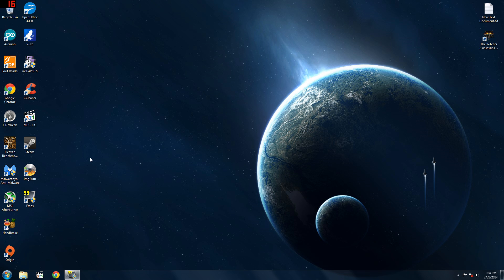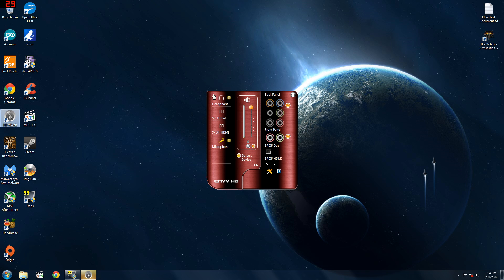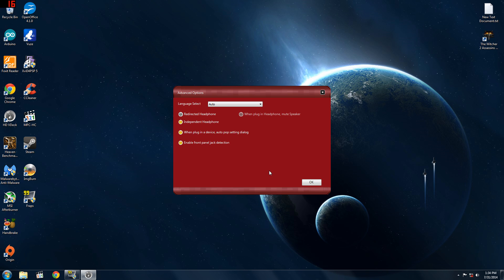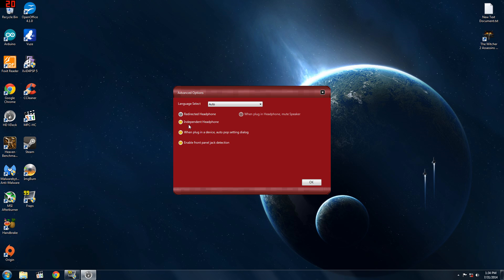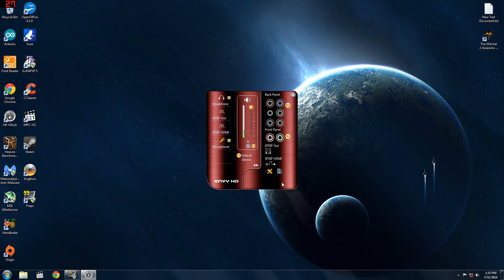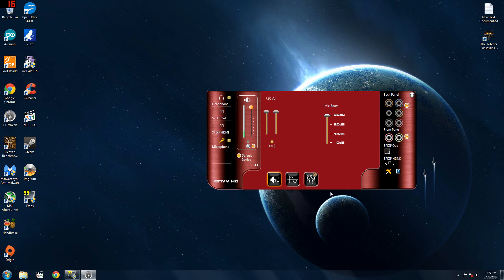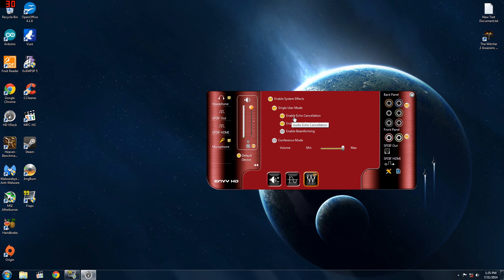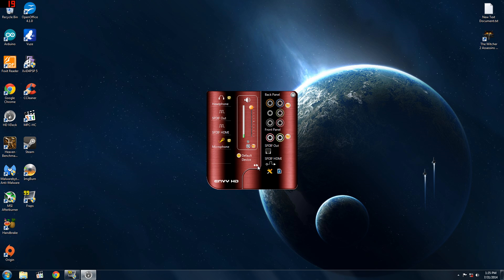VIA High Definition Audio Quiet or Staticy Microphone (Mic) Fix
This is a video showing how to fix a mic that is too quiet or has loud static on motherboards with VIA HD Audio drivers.